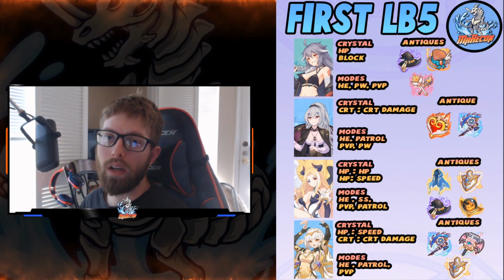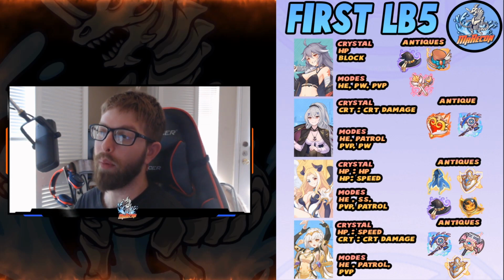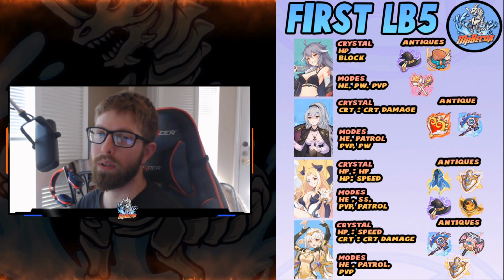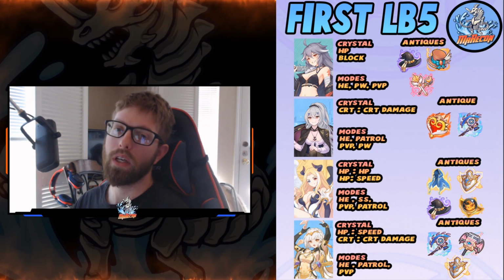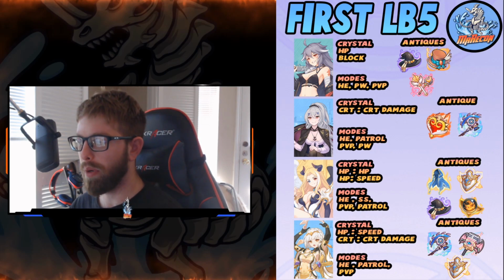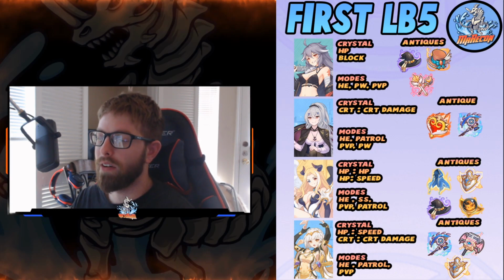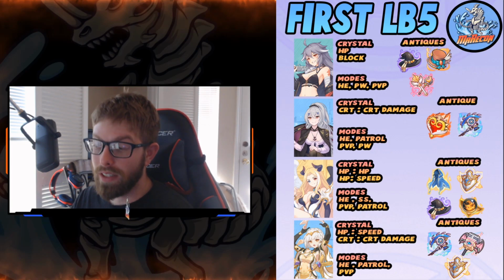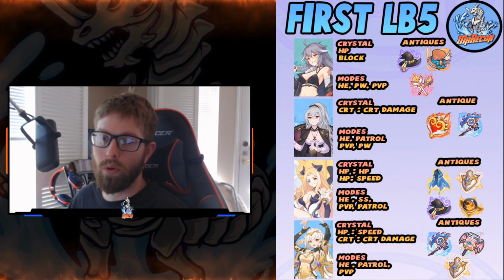Girls x Battle 2 - Your First LB5 Girl!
Hello Ladies and Gentlemen here is a little video on which girls you should focus the most for your first LB5 girl.